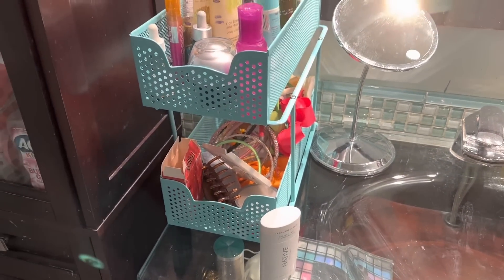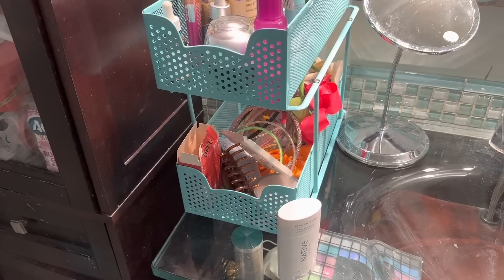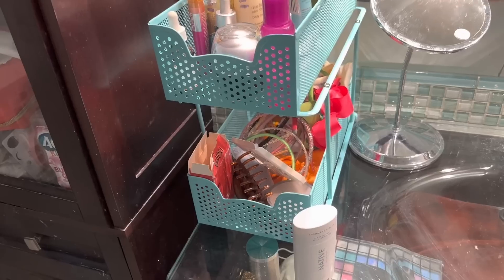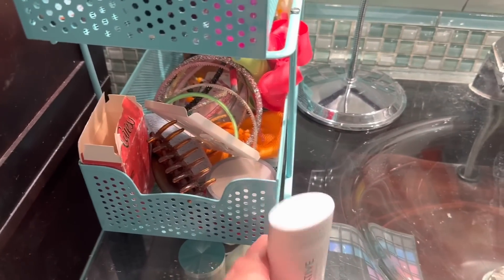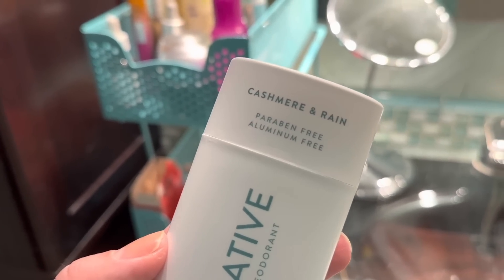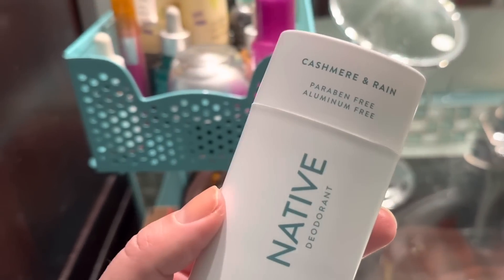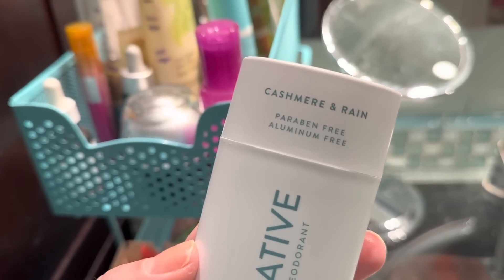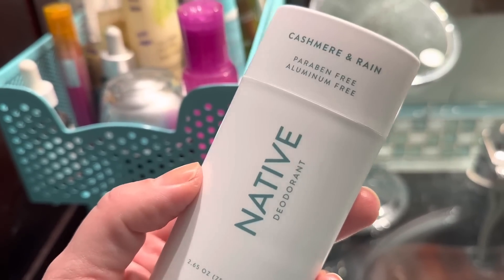November Empties and Low Buy Update! 2022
Hi guys!

This is my monthly empties and low buy update  If any of you missed the intro to my low buy from December of 2018, here it is!

Products mentioned:
Shelves from Amazon: Simple Houseware 2 Tier Sliding Cabinet Basket Organizer Drawer, Turquoise

Paula